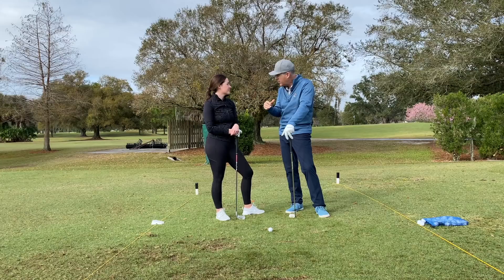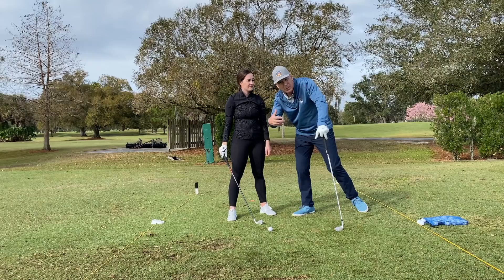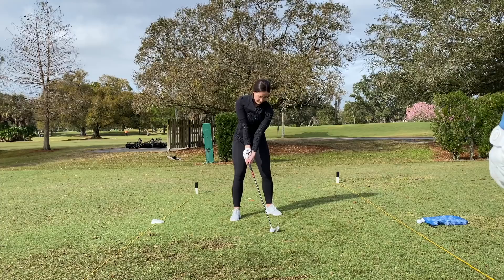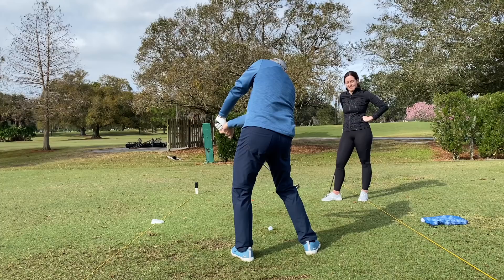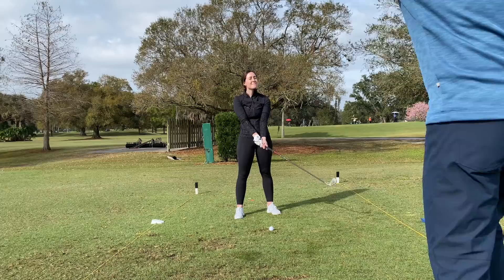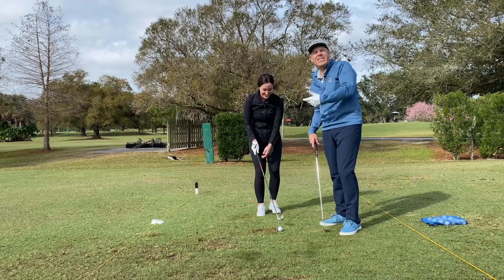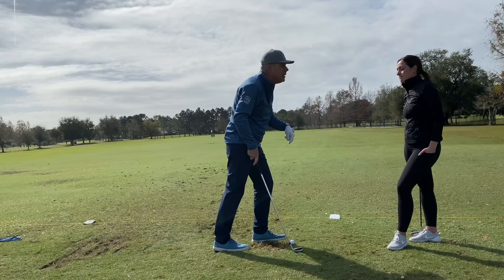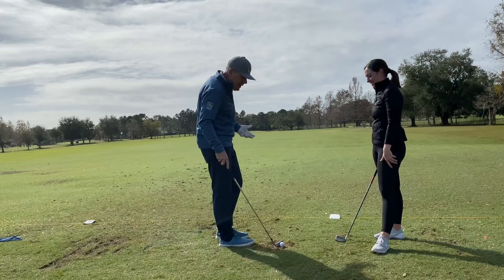HOW TO FULLY LOAD and UNLOAD THE SWING WITH ELBOWS AND WRISTS!-GOLF WRX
All that power and no place to go?  Learn from Joaquin Niemann, one of the best on tour in this department.  Just amazing how deep through the ball he goes; like Gumby!  So much to learn from this action.  You will get a lot from this video!

Shawn Clement, Canadian PGA Class A, with a specialty in Teaching and several nominations for Ontario Teacher of the year. Top 6 instructional Youtube Channel as per Golfthis.com and top 10 most searched teachers as per swingmangolf.com

FOR EXPERT HELP IN YOUR NECK OF THE WOODS; our Wisdom in Golf EDUCATORS!
QUEBEC CITY:
Your's Truly, Shawn Clement
Naples Florida:
Stuart Florida:
Williamsburg Virginia:
Palm Desert:
Frederick MD Washigton DC area:
Dallas area:
San Antonio:
North Chicago-Milwaukee
Minneapolis area
Toronto GTA
Paul Davies and Donna Norman
EUROPE
My Man Edouard Montaz-MASTER EDUCATOR